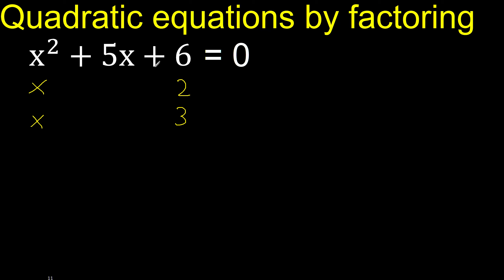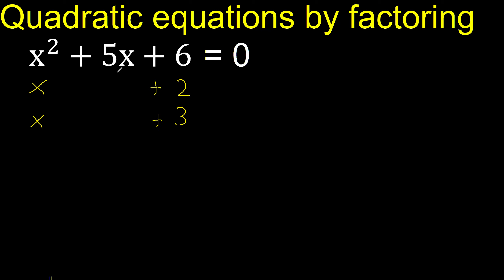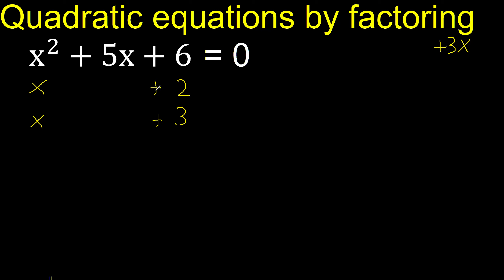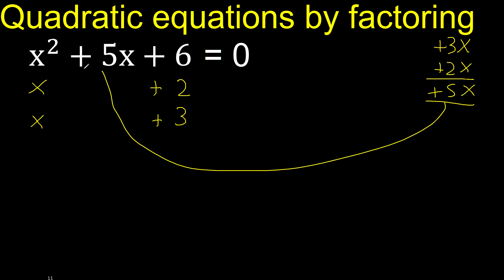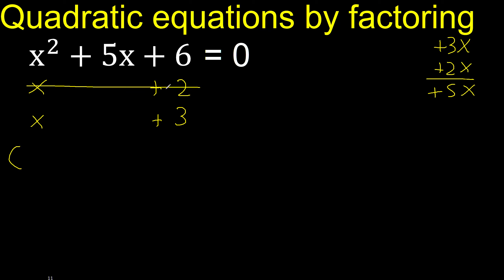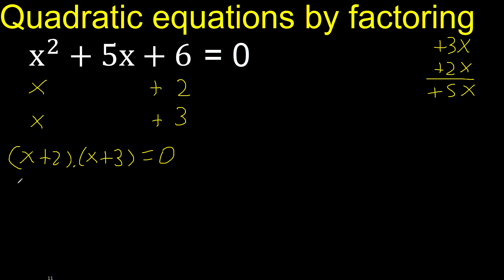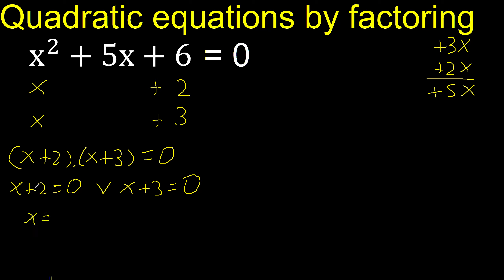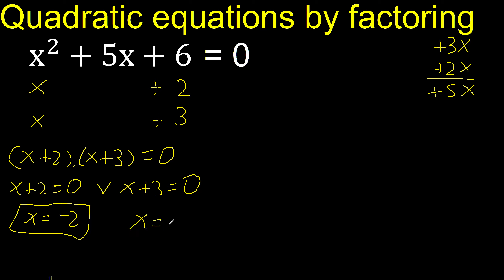x^2+5x+6=0 . Quadratic Equations By Factoring , how to solve method . solution